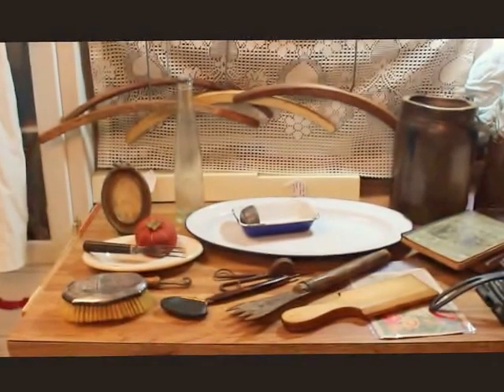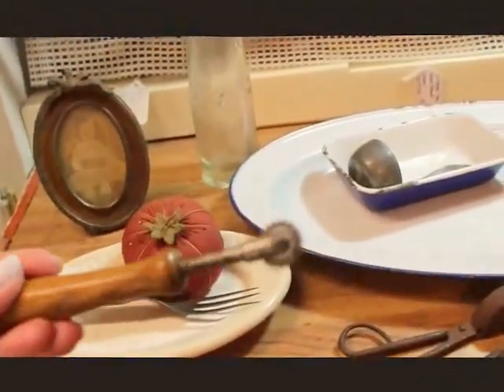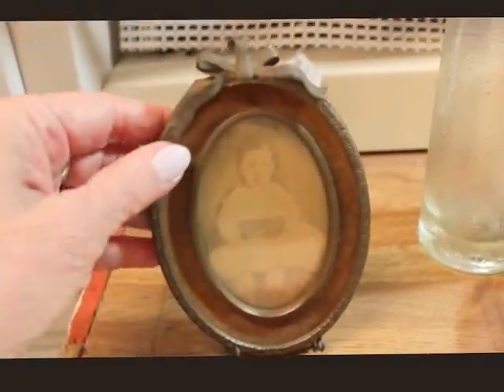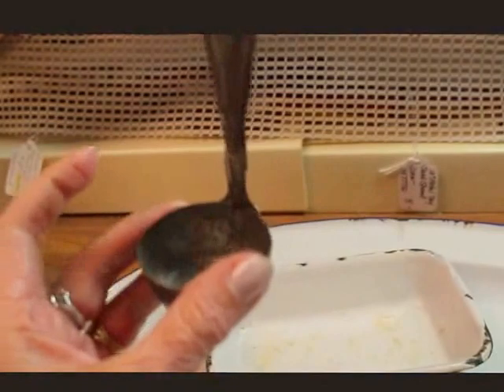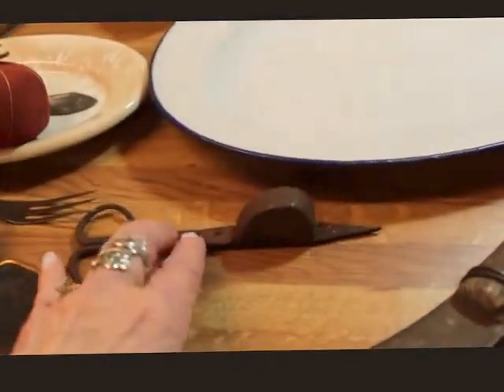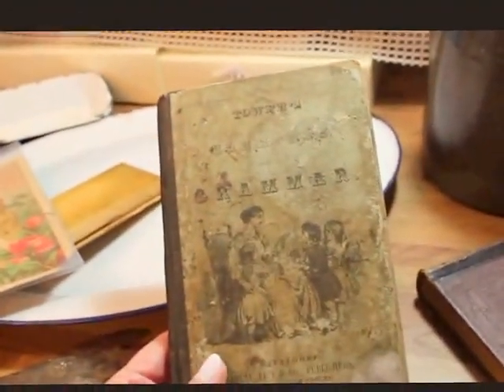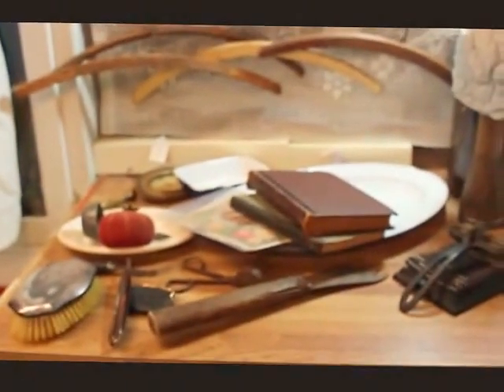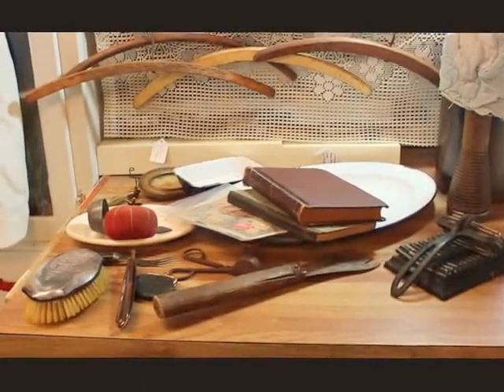Antique Haul #33 by Antique Dealer Deanna Moyers of Vintage Touch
I collect, decorate with & sell antiques - selling from a double space booth in Antique Crossroads Hagerstown MD as well as my Vintage Touch ONLINE store.  In this haul video you will see what treasures I found at a recent indoor event.  I paid $141.00 total for the pieces being shown.